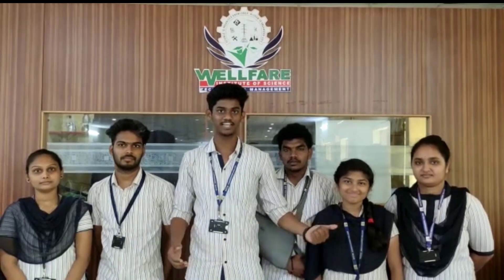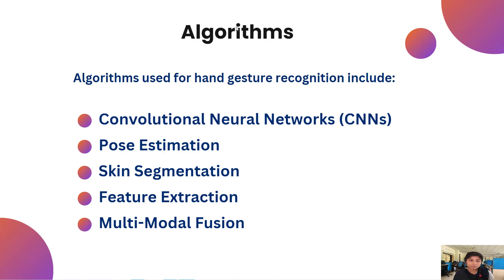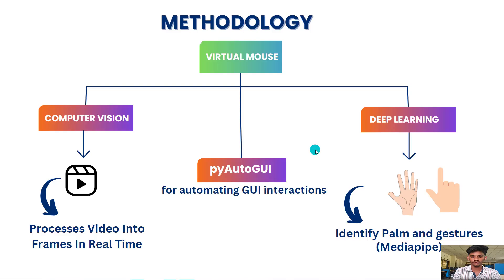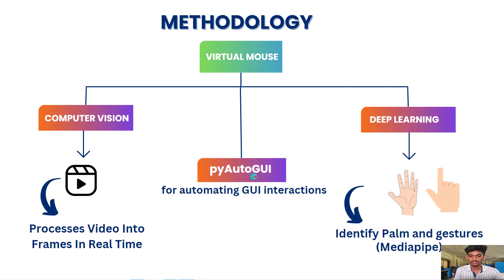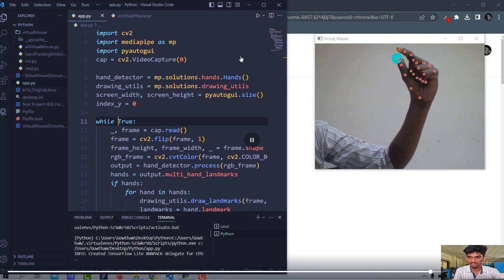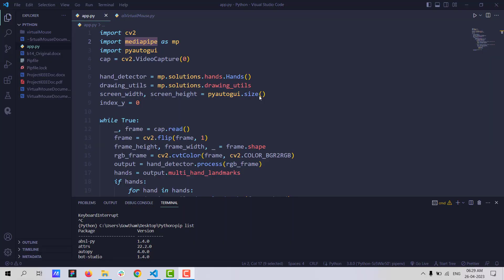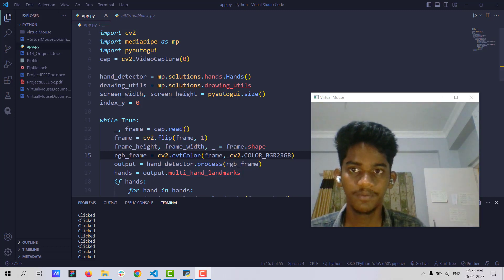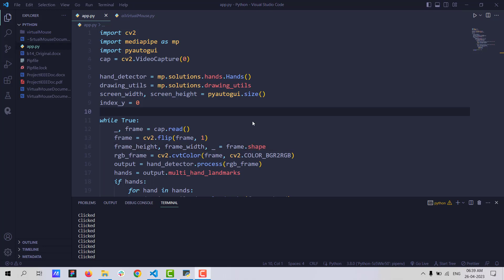T10 Virtual Mouse Control using Real Time Hand Gesture Recognition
In this video, I am demonstrating my Final year project, which is a Virtual Mouse using Hand Gesture Recognition. The virtual mouse allows the user to control the cursor movement on the screen using hand gestures without the need for a physical mouse. This project utilizes computer vision techniques to recognize hand gestures and convert them into cursor movements. The project has been implemented using Python and OpenCV libraries.